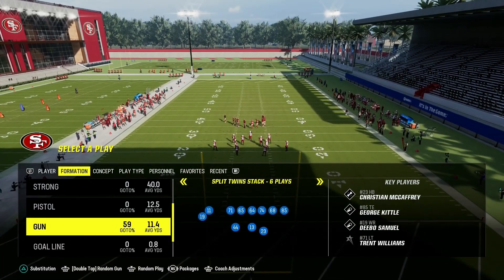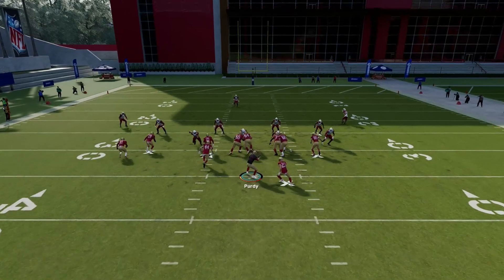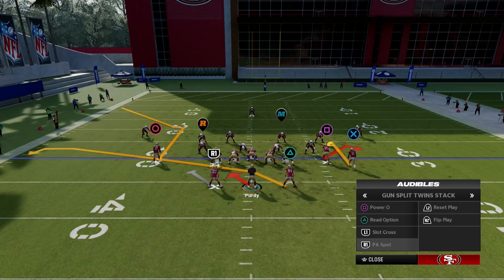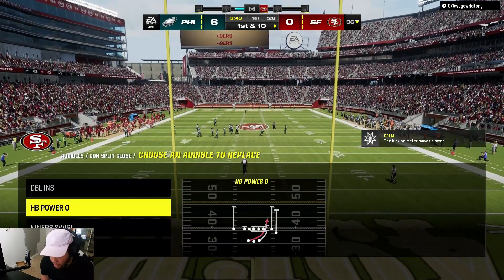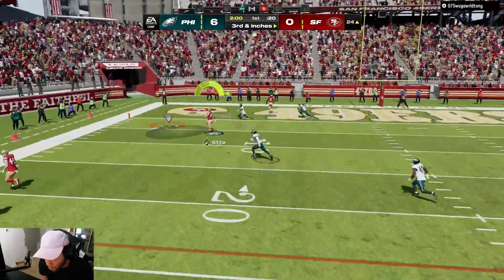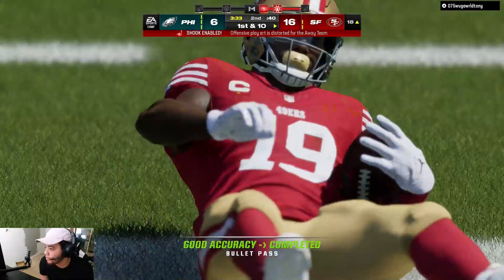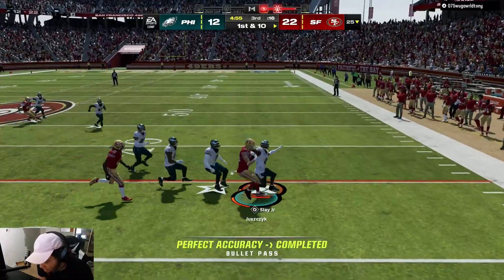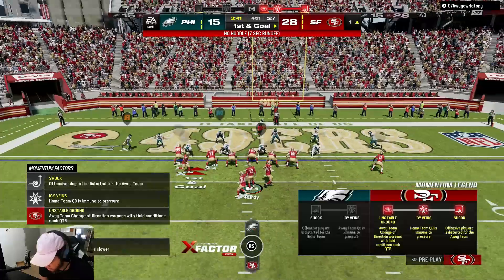How to run the 49ers Playbook in Madden 24 |Split twins stack| Pt2!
outro-@WillJIV